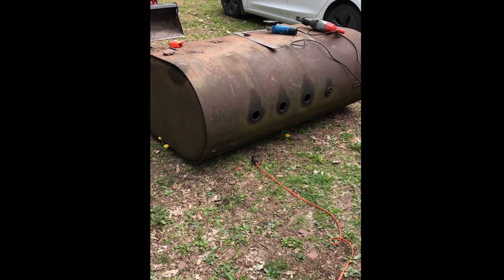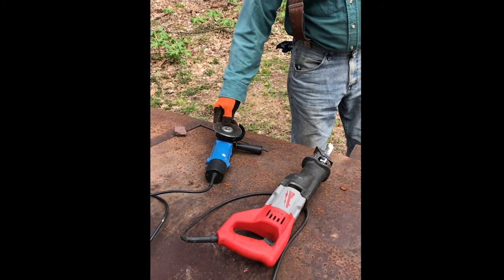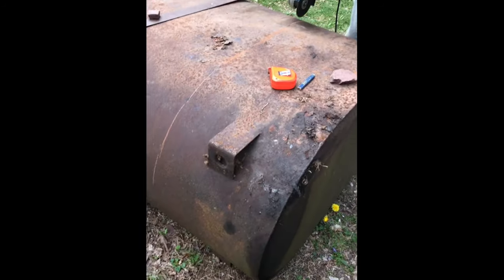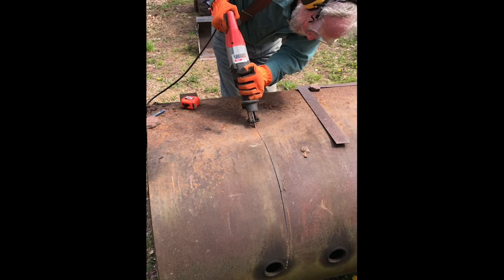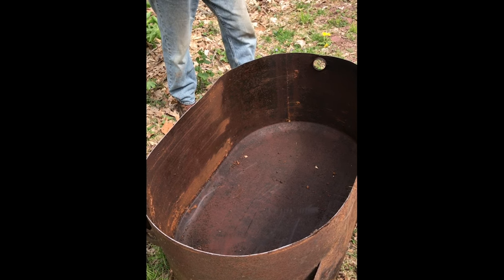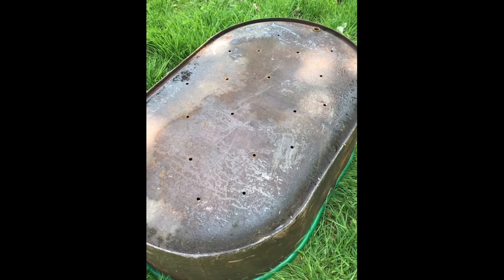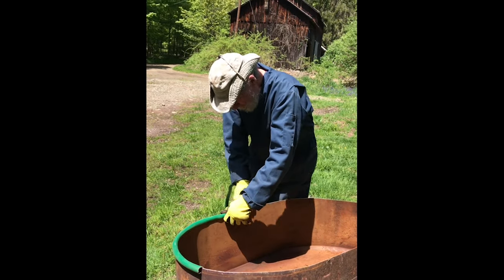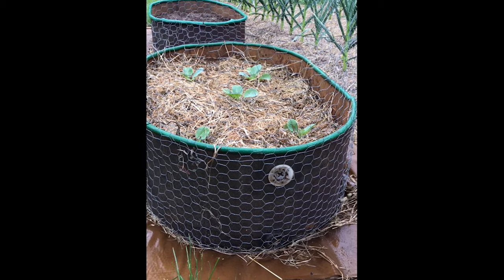DIY Repurposing an Old Oil Tank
Kathy, our Chair, and her husband Pete have gotten their hands on an old oil tank and decided to repurpose it into a raised garden bed. In this video, they show us how they did it.

Being eco-minded requires us to think about waste—where it ends up and the impacts of choosing one disposal method over another. How much new energy and resources will be needed to remake a product in a factory rather than just recycling it? Is it better to repurpose and upcycle when recycling is an option? What will be the least impactful choice on our environment?

The waste hierarchy can help with this decision. It sets an order of priority, starting with the preferred option of waste prevention, followed by preparing waste for reuse, recycling and energy recovery, with disposal (such as landfill) as the last resort.